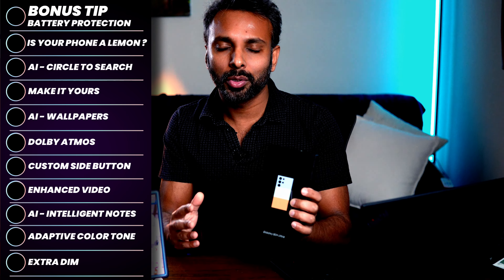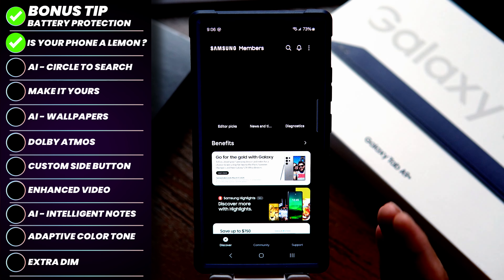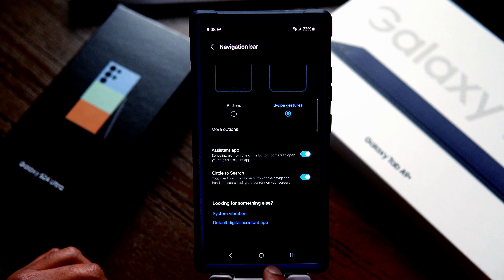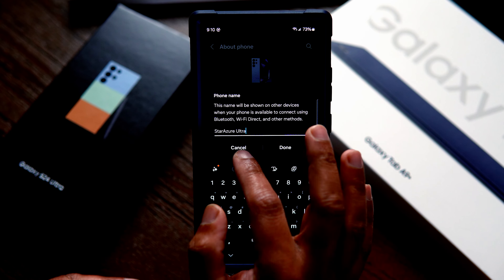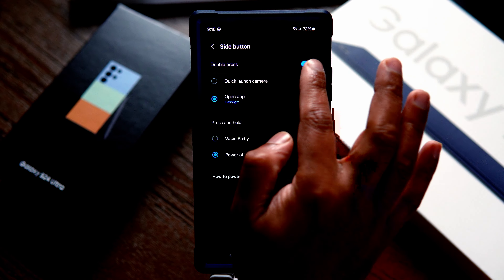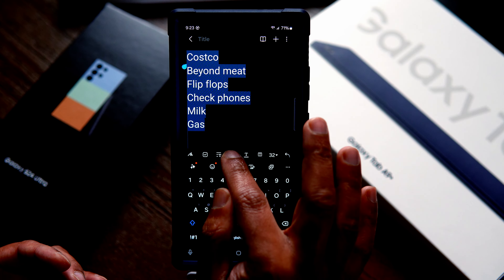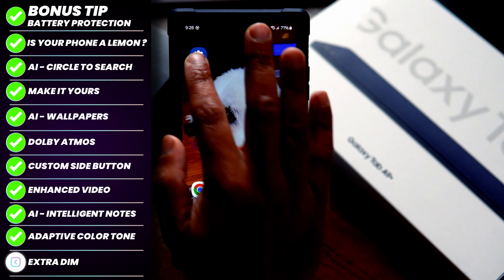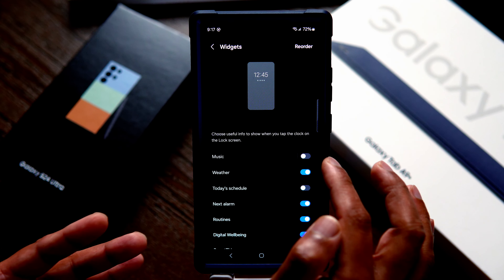Unlocking Galaxy S24's Hidden Treasures | Ultimate Tips & Tricks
In this video, I share tips and tricks for the latest smartphones. In this video, I will show you the first things to do with your new Samsung Galaxy S24 or S24 Plus, the AI-powered phones that are here to make your life easier and more fun. Whether you want to search for anything on your screen, translate any language in real time, or create amazing wallpapers with generative AI, the Galaxy S24 series has you covered.

00:00 Coming Up..
00"16 Galaxy S24 first things to do intro
00:31 Battery Protection
01:28 Diagnostics & Inspection
02:28 Circle to Search
03:18 Make it Yours
03:37 Ai Wallpapers
04:25 Dolby Atmos
04:53 Custom Side Button
05:19 Enhance Video
05:47 Note Assist
06:46 Adaptive Screen
07:23 Extra Dim
08:01 Bonus - Lock Screen Widgets